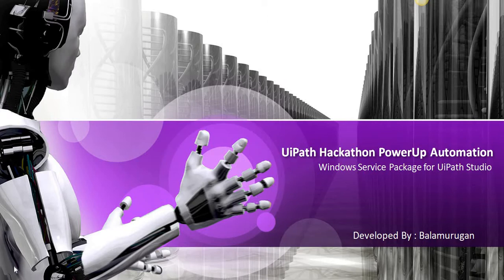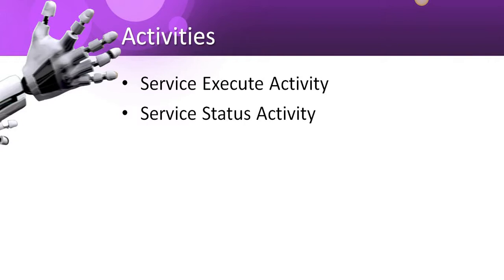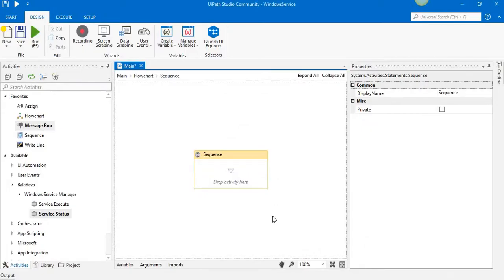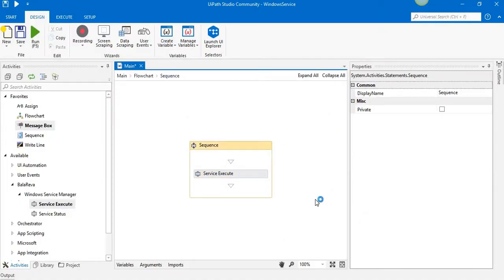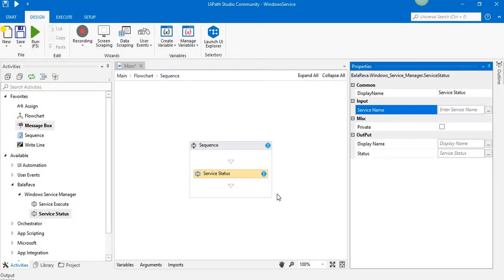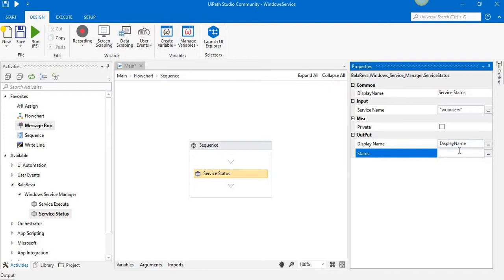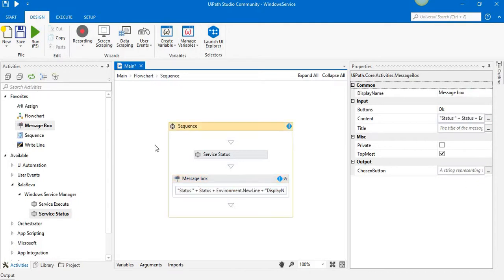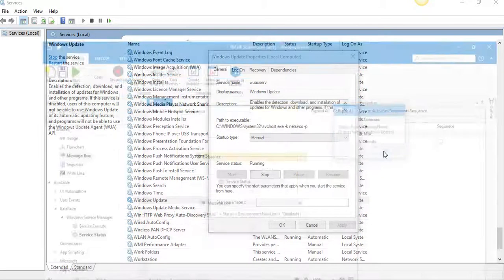UiPath Windows Service Activity